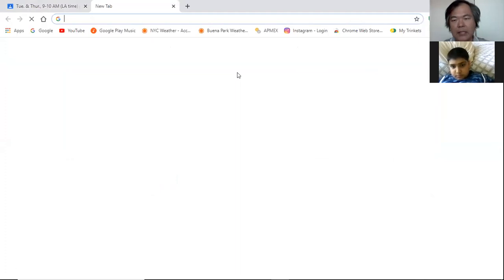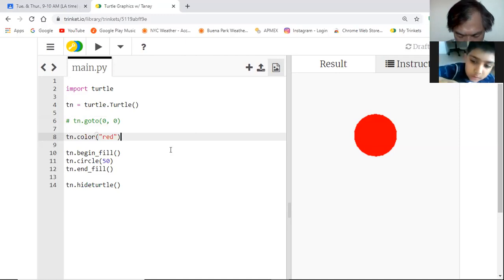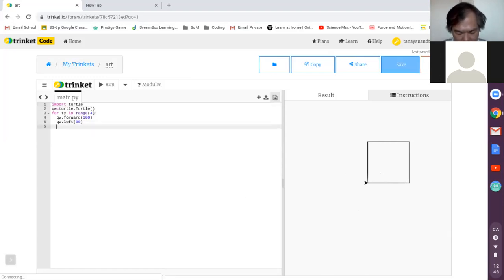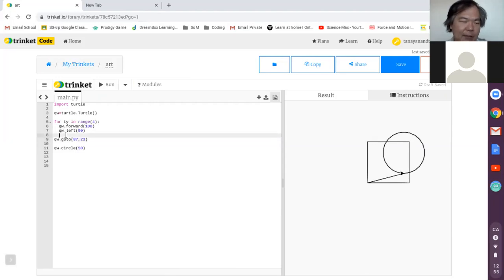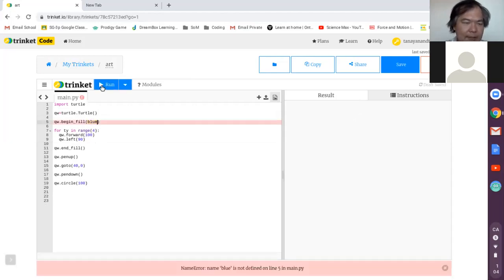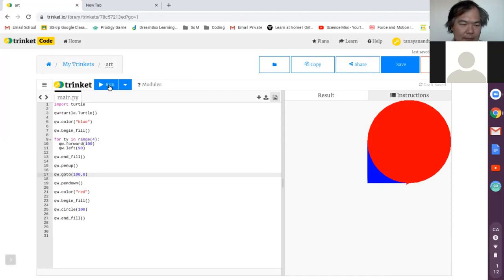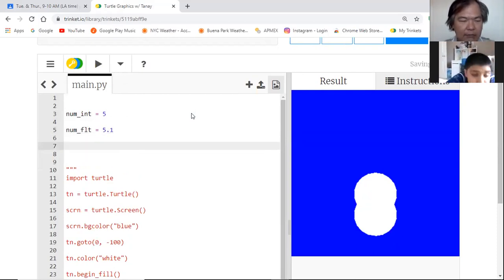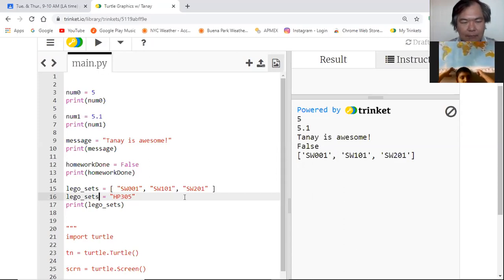[06/09/2020] Private (Zoom online) Coding Lesson w/ Mr. Hun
Uploaded on Tuesday, June 9, 2020

Recorded (with Zoom) on Tuesday, June 9, 2020

Instructor: Mr. Hun

Topics:
Review {Variables} badge
     What is an integer?
     What is a float?
     What is a string?
     What is a Boolean?
     How do we change an item in a list (in Python)?
Turtle commands:
     circle()
     begin_fill()
     end_fill()
     color()
     goto()
     penup()
     pendown()